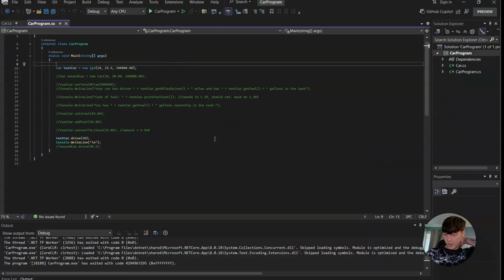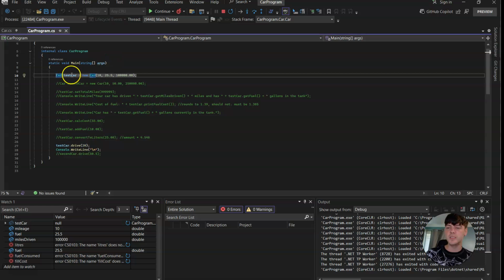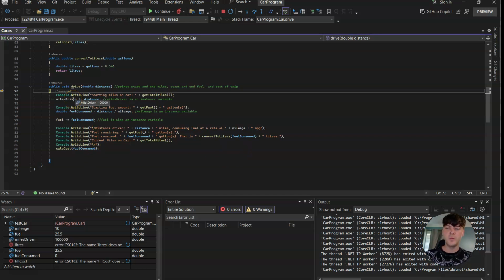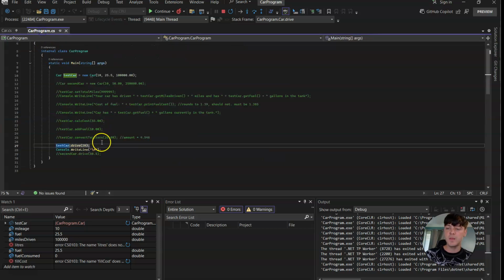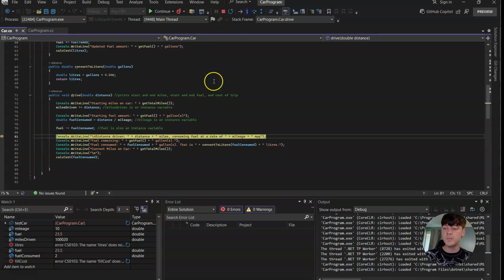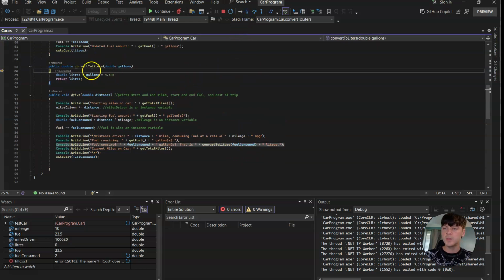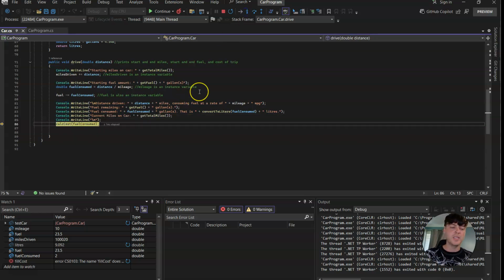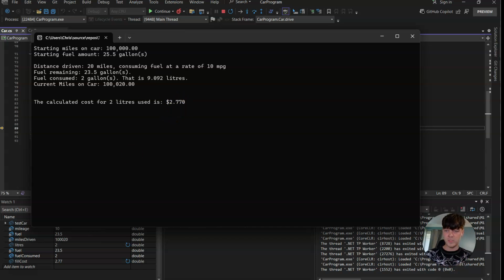Classes And Objects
Task 2.1P